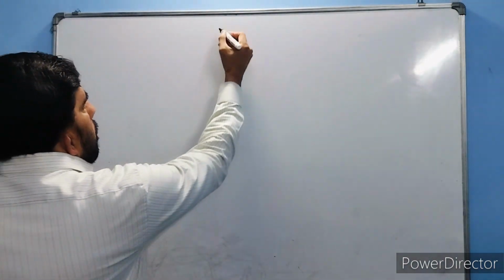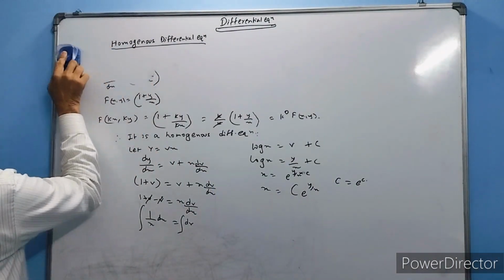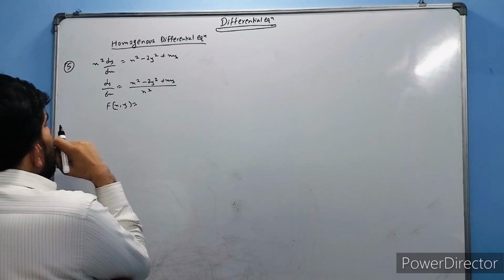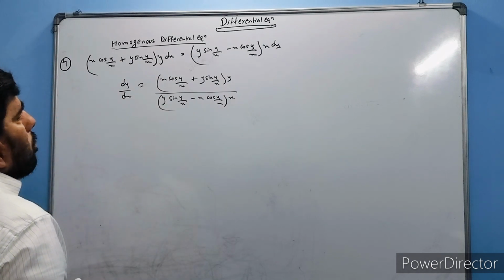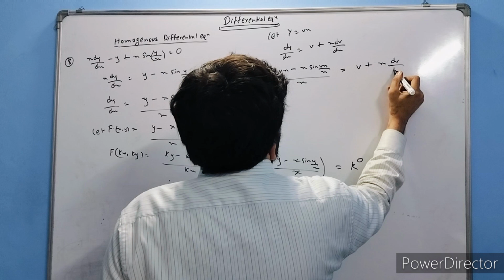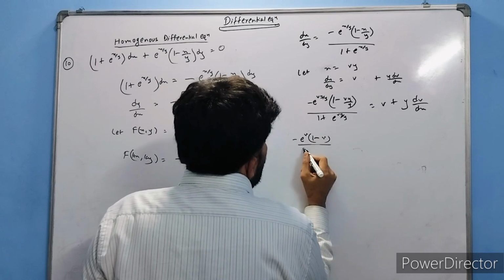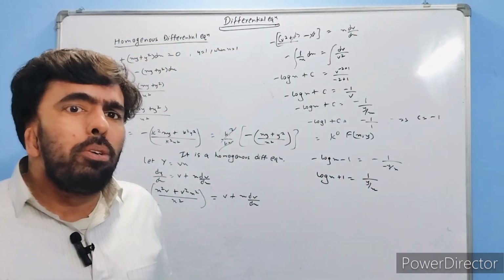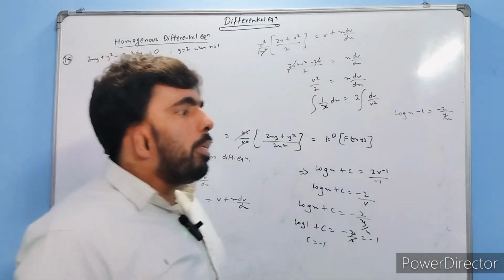Differential equations Mathematics Class 12